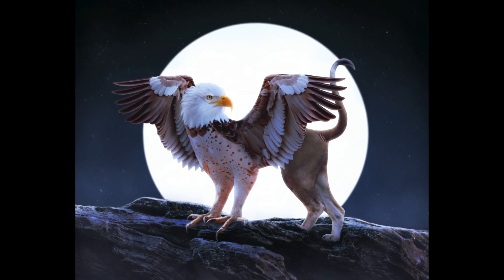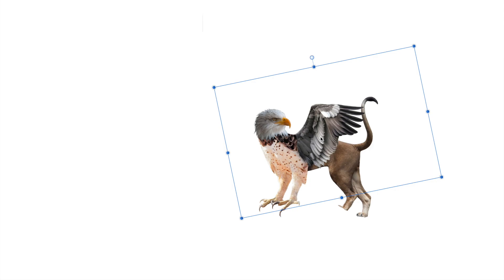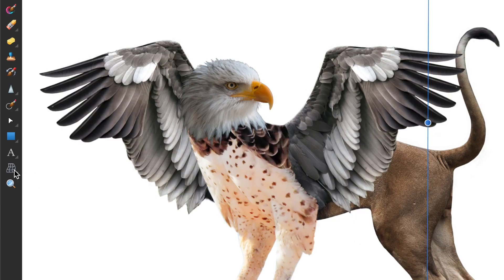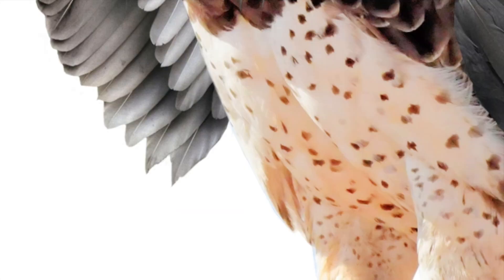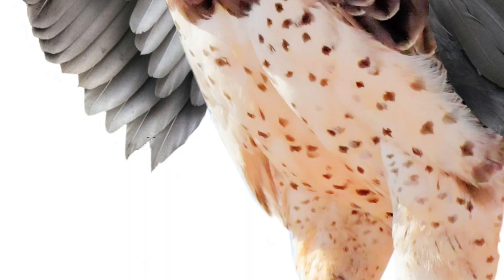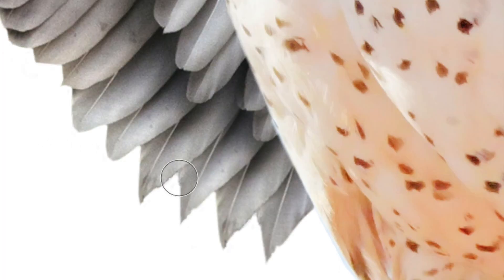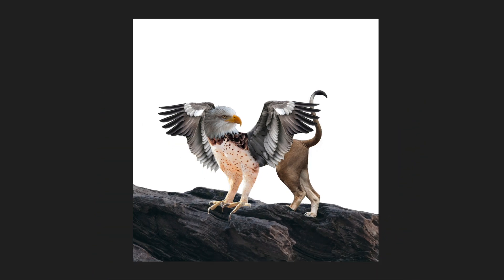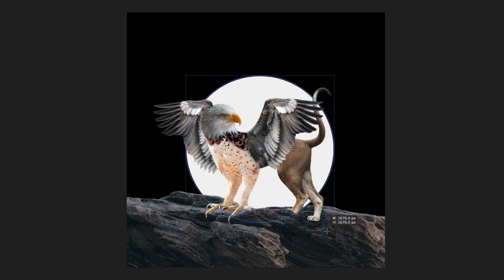Ep 2: How to remove blemishes and add detail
Learn how to use Affinity Photo to clean up photos and add details to composition.
If you're new to Affinity Photo, please visit their website for more tutorials on how to use the app.